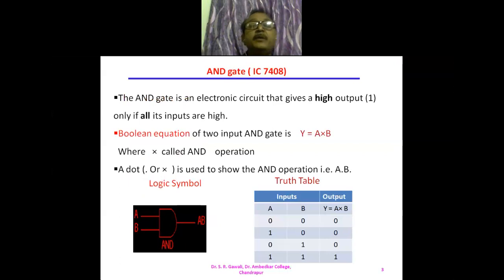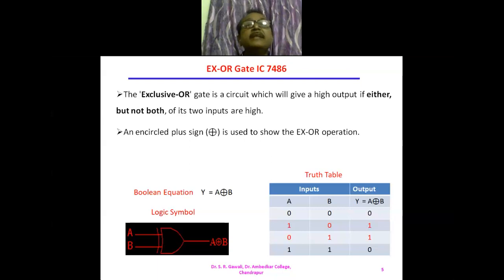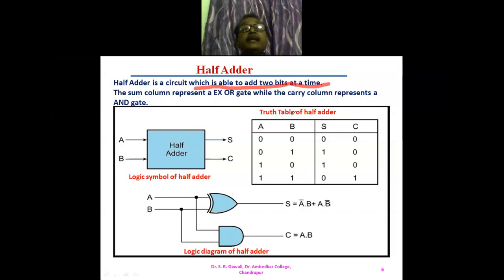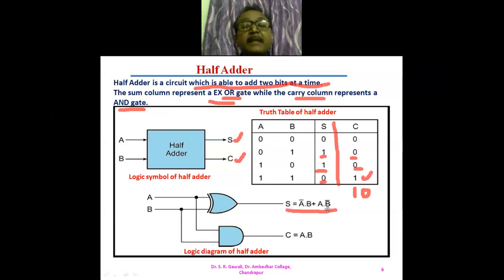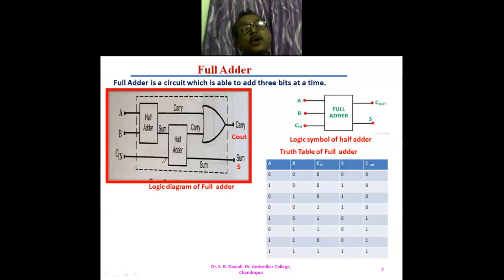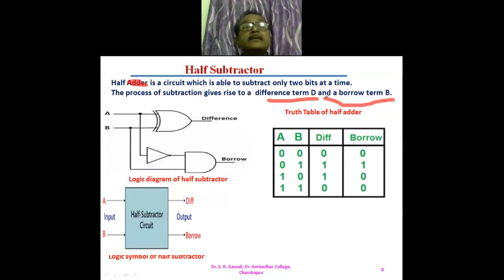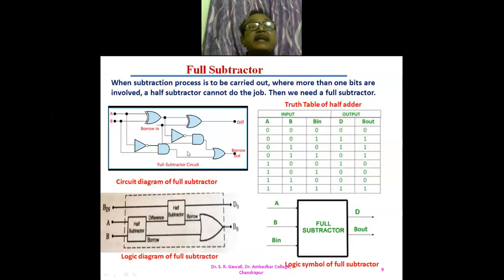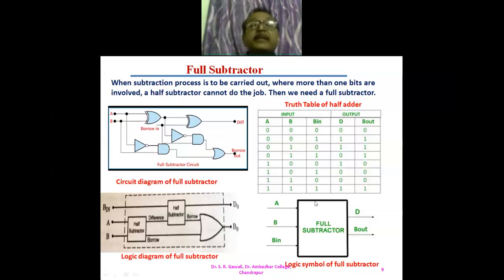Half Adder and Full Adder by Dr S R Gawali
Half Adder and Full Adder, AND gate, OR gate, EX OR gate, Half Adder,  Full Adder, Half subtractor and full subtractor